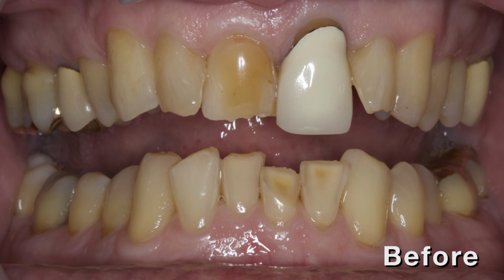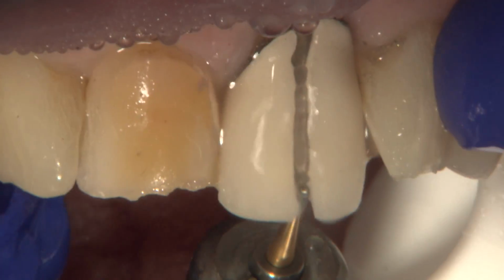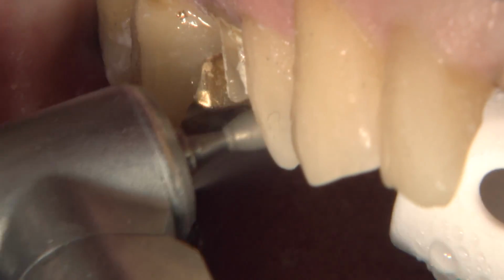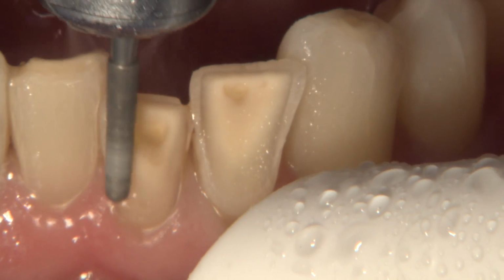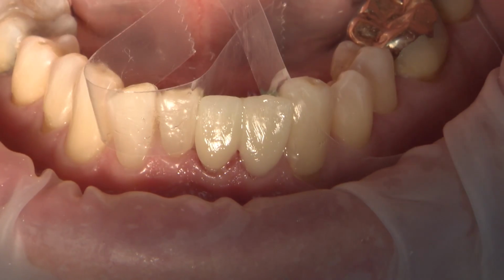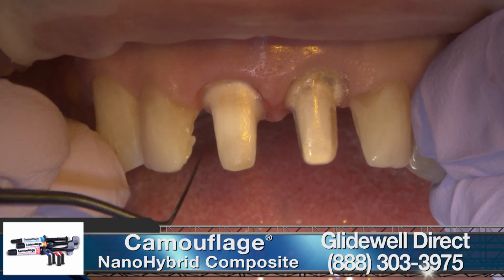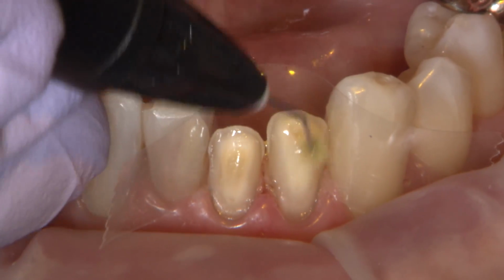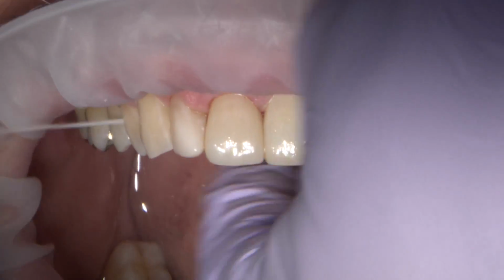Chairside Live Episode 192: A New Smile: Restoring the Anterior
In this episode of Chairside Live, Dr. Chi replaces a patient’s existing restorations with BruxZir® Anterior, restoring the smile with strength and beauty